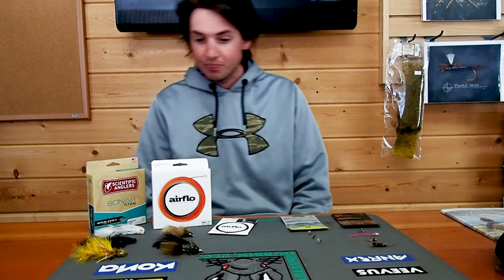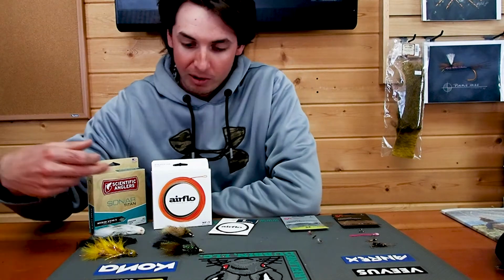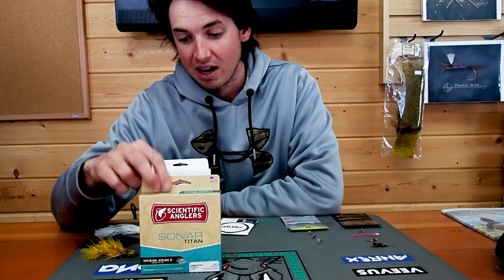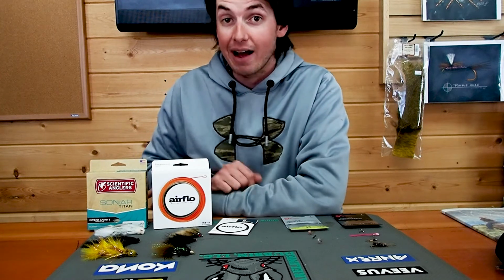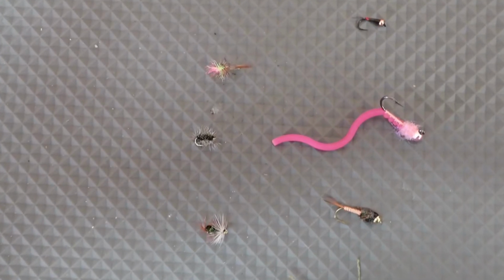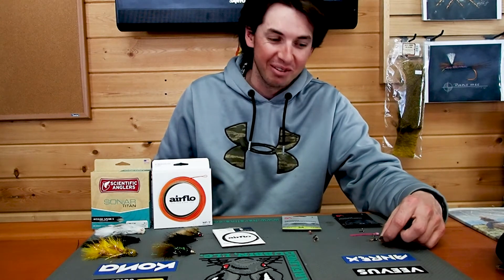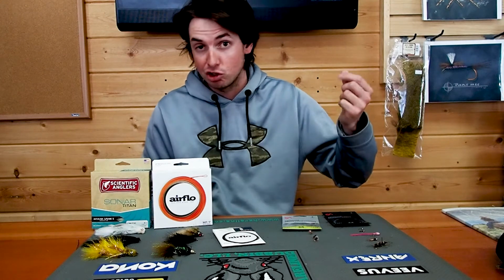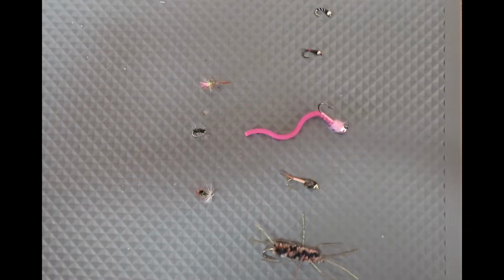Brewer Talks Winter Flies and Techniques!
Yes, you can catch trout in the winter, even on freestone streams like the Yellowstone River! On nymphs, streamers, and if you're lucky, even dry flies! Let Brewer impart some hard-earned winter fly fishing wisdom on you! He discusses rigs, flies, and techniques for the chilly months. Layer up, find some open water, and catch some fish! After all, there's still a lot of winter left here in Montana, and you don't want to get cabin fever! Thanks, Brewer, for the great video!